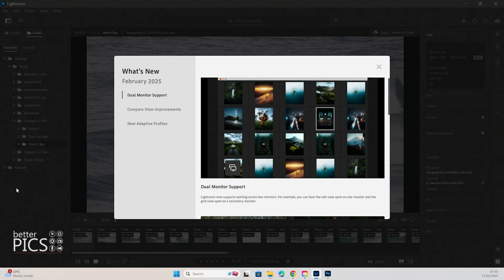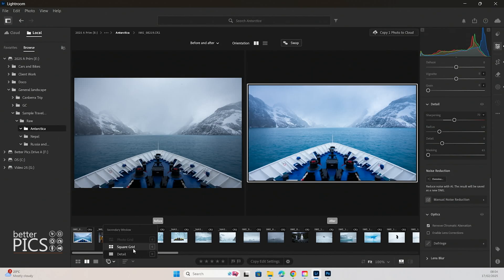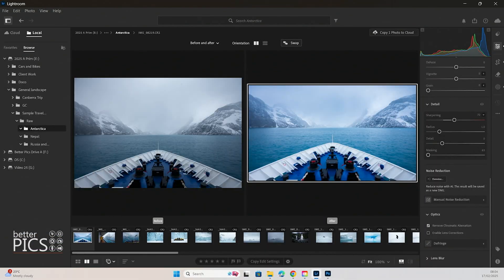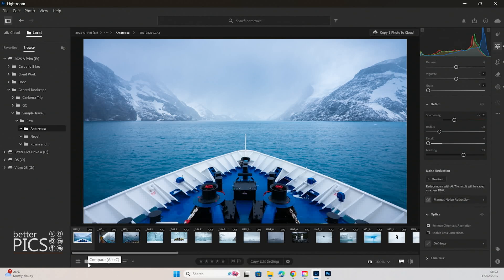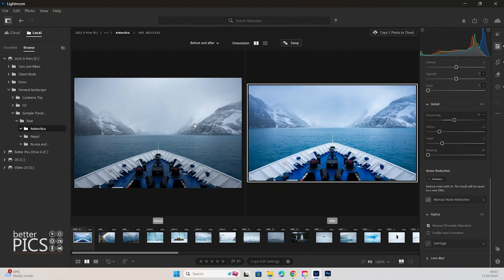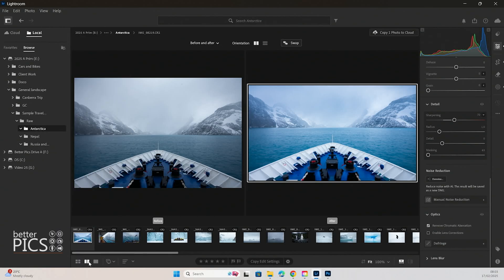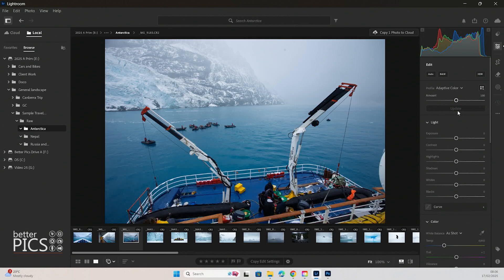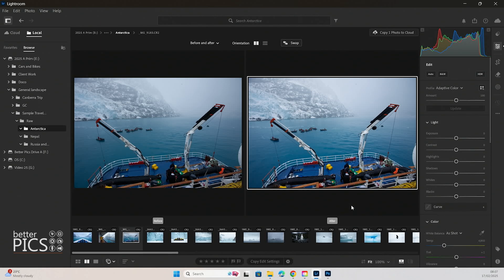Adobe Lightroom Desktop Updates V8.2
Massive updates to Adobe Lightroom Desktop V8.2 with new features added to Colour Profiles with Adaptive Profiles, multi monitor editing and dual viewing of before and after edits.